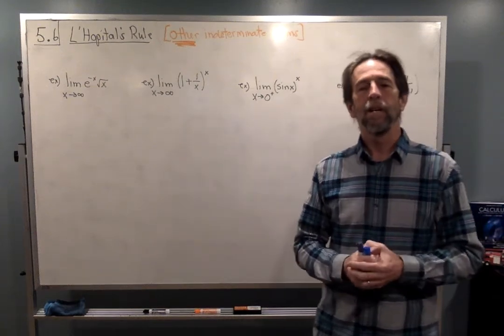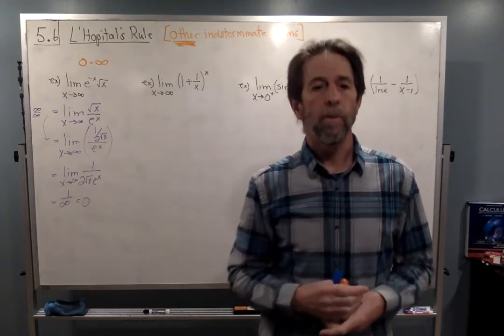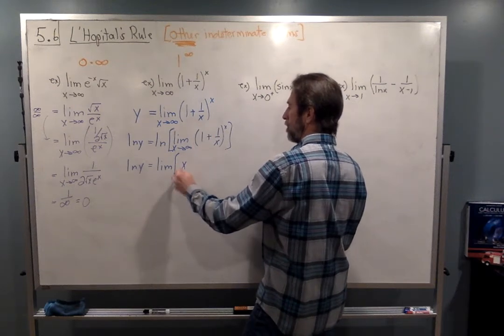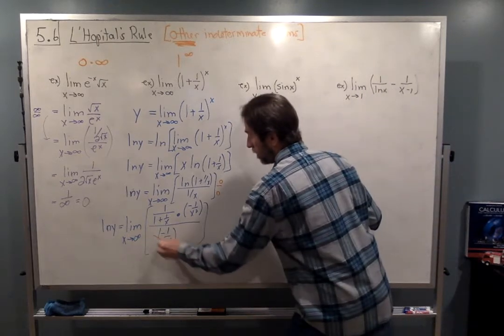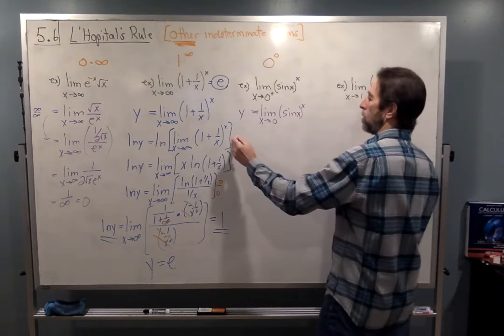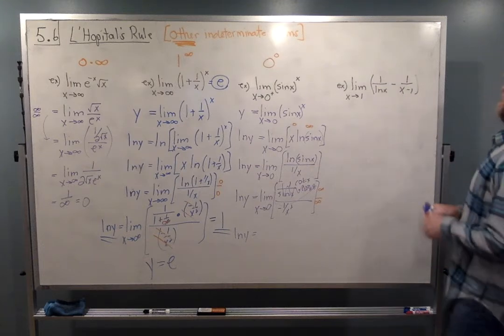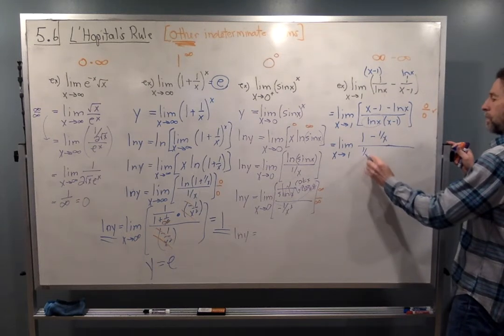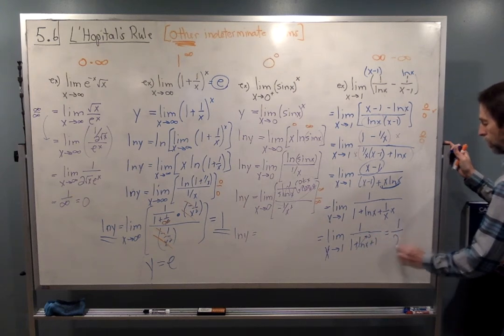Math 1151 5.6 part 2